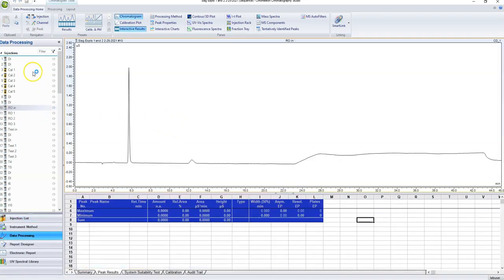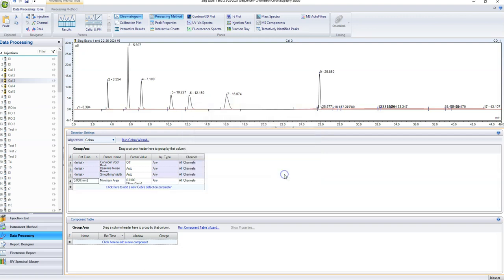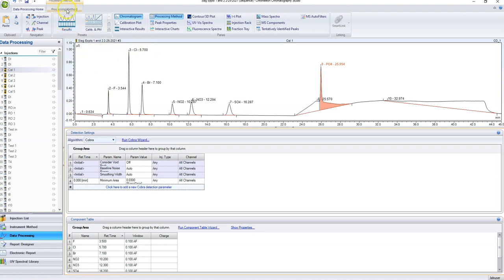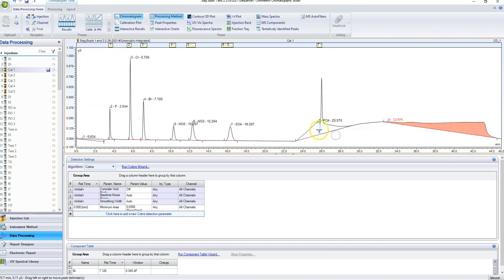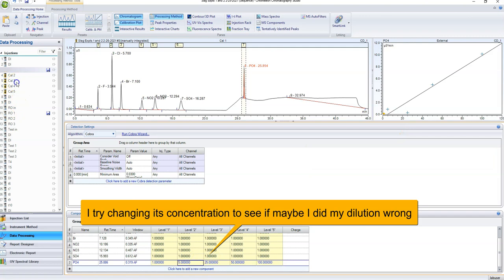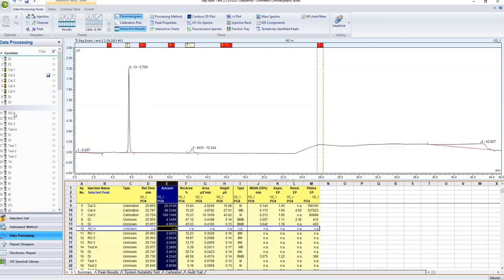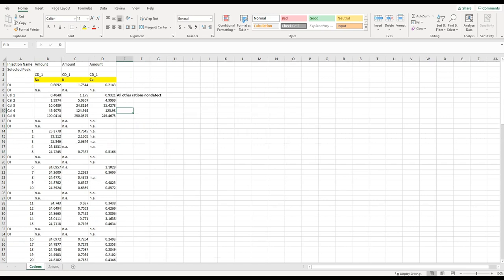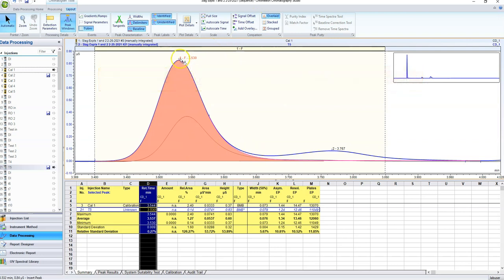Ion Chromatography Ep 3 Analyzing Data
เครื่องไอออนโครมาโทกราฟ
Brand: Thermo Scientific
Model: Dionex ICS6000 HPIC System
Department: งานวิเคราะห์ทางเคมีและชีวเคมี

โดย  ฝ่ายวิเคราะห์ด้วยเครื่องมือ ศูนย์เครื่องมือวิทยาศาสตร์และเทคโนโลยีสุรนารี มหาวิทยาลัยเทคโนโลยีสุรนารี